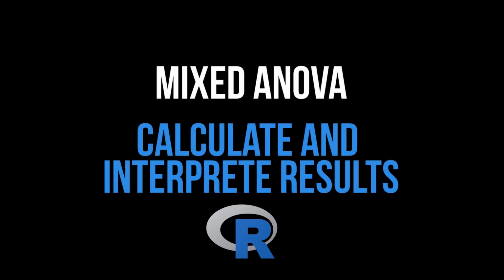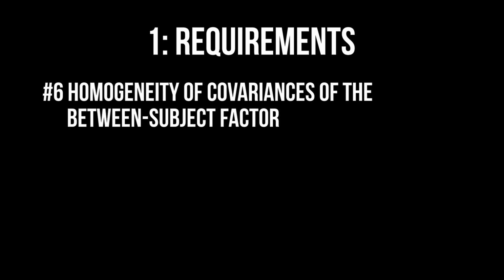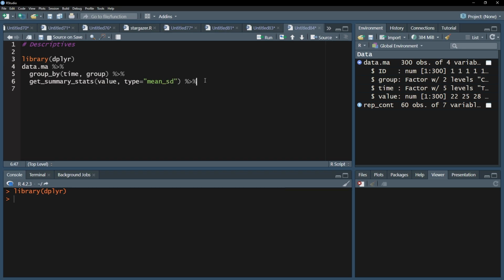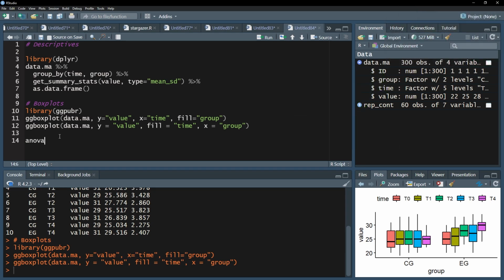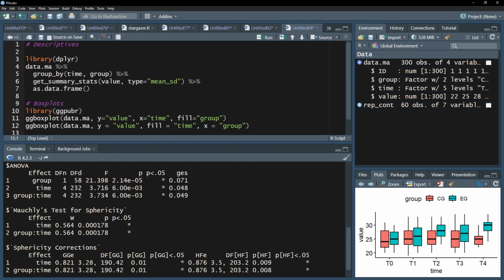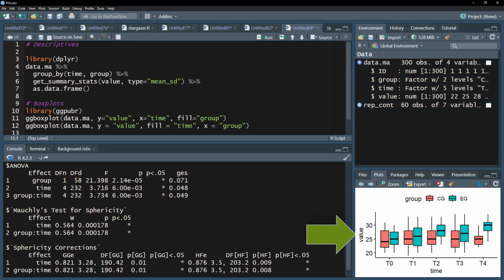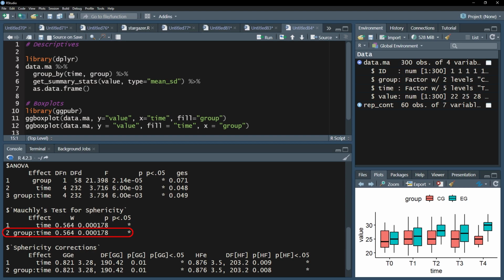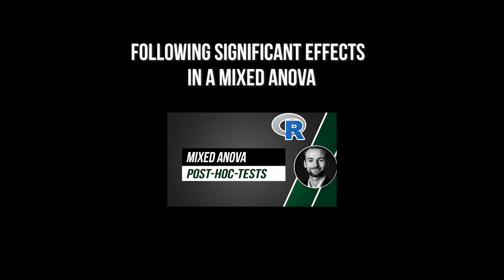Mixed ANOVA in R - calculation and interpretation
This video shows how to conduct the mixed ANOVA and interpret the results using R statistics.

General information:
The mixed ANOVA is a parametric statistical method that is used when you have a test variable for multiple points in time for the same individiuals AND multiple groups. This test is used to assess whether the means over time (within-subjects effect), between groups (between-subjects effect) or a combination of both (interaction effect) show a difference.

Requirements:
- The dependent variable needs to be on the interval or ratio scale. Furthermore, the dependent variable should be approximately normally distributed for each point in time per group
- Equal variances of the differences for the measurements, also called sphericity - (for 3 or more measurements over time)

The requirement of sphericity will also be tested within this video since it is based on the model calculation. Sphericity describes the homogeneity of the variances of the pairwise differences. In case you have no sphericity, the anova_test()-function will automatically introduce a correction. The ensuing interpretation of the ANOVA results does not differ.

For example:
I want to test a new drug for efficacy. I will divide my sample into two groups -  an intervention group and a control group. This controls for the between-subject effect. Furthermore, I want to see the results over time, there I'll establish a baseline measurement and four follow-up measurements. This will take care of the within-subject effect.

I split up the pos-hoc analysis into a significant (🎥 and non-significant interaction (🎥 using estimated marginal means.

⏰ Timestamps:
0:00 Introduction
0:10 Example
0:34 Requirements for the mixed ANOVA
1:08 Descriptive statistics as a first look
2:07 mixed ANOVA calculation in R
2:50 Sphericity testing
3:12 Interpreting the results of the mixed ANOVA in R

If you have any questions or suggestions regarding mixed ANOVA in R - calculation and interpretation, please use the comment function. Thumbs up or down to decide if you found the video helpful.

Support channel? 🙌🏼